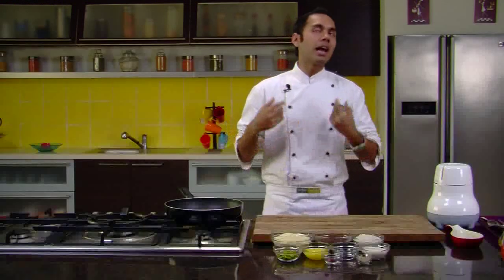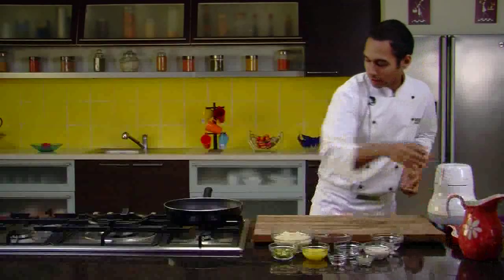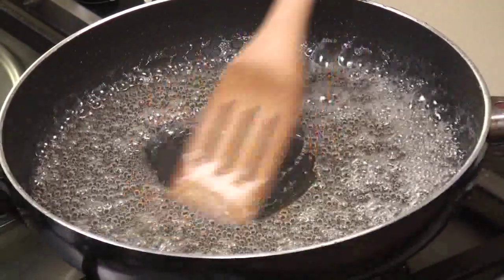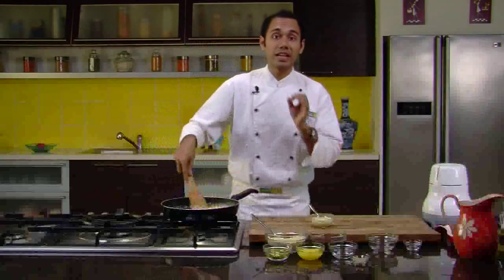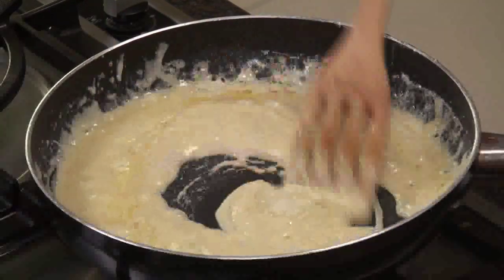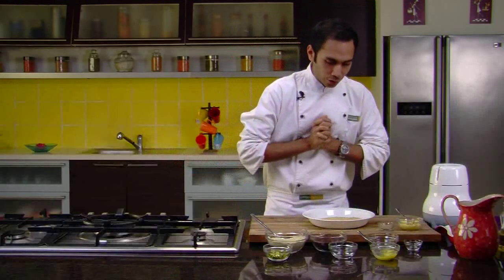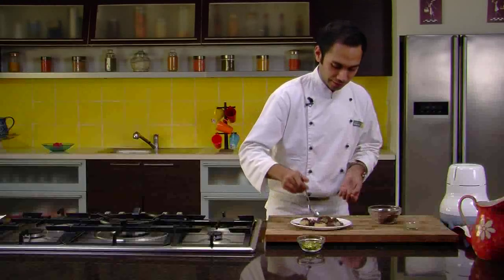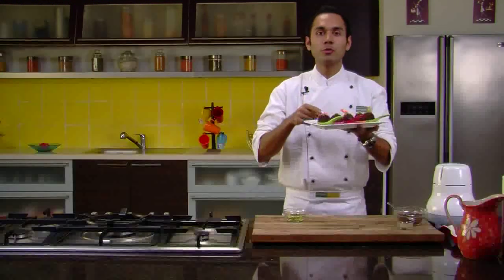Chocolate and Cashew Laddoo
Delicious laddoos made using cashewnut powder, coated with grated chocolate.